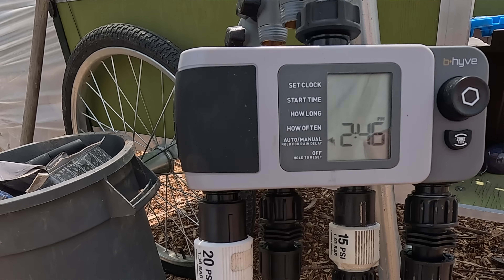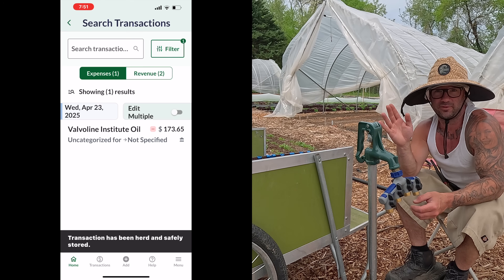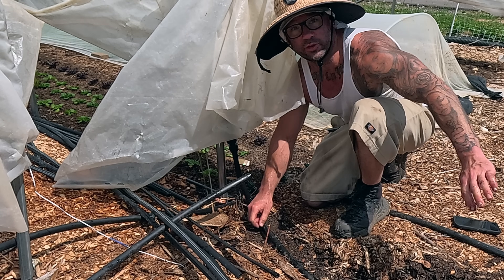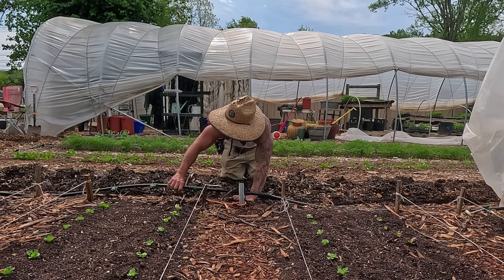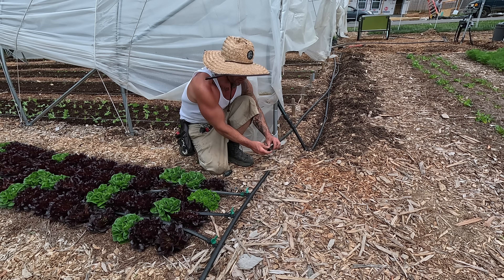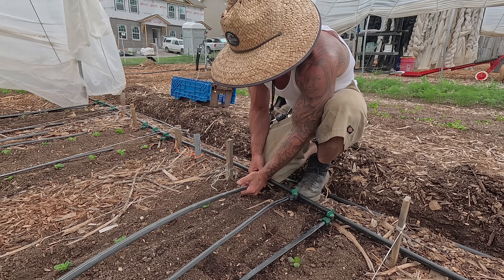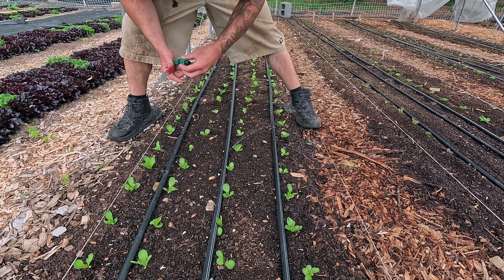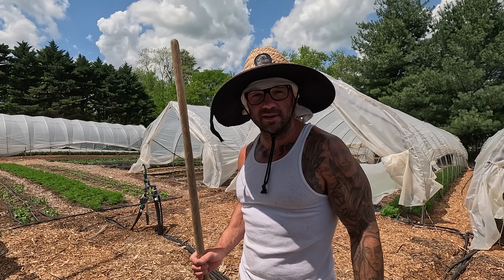Hands-Off Gardening With Smart Irrigation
Tired of dragging hoses around or stressing about whether your garden got watered? Today I’m showing you exactly how I automated the overhead and drip irrigation across three high tunnels using a $75 WiFi timer — the Orbit B-hyve!

✅ Set independent watering schedules for each high tunnel
✅ Run overhead and drip systems separately
✅ Control everything from an app on my phone — anywhere in the world
✅ Built-in weather delays and smart watering features
✅ Full hands-off garden watering, with real-time water tracking

SIGN UP FOR FARM RAISE ACCOUNTING SOFTWARE AT FARMRAISE.COM

WITH CODE (CHEFMIKEY) BIRDIES RAISED BEDS ON SALE NOW!

🔗 WIFI HUB SOLD SEPARATELY: (RUNS OFF BLUETHOOTH AS IS)

🔗 DRIP TAPE I USE: (15 MM THICK WITH 6" EMITTERS)

🔗 DRIP TAPE HEADER VALVE (TO INSTALL DRIP TAPE TO MAINLINE)

🔗 BELOW LINKS ARE FOR THE OVERHEAD IRRIGATION IN THE HIGH TUNNELS

THE SPRINKLER SYSTEM MAY REQURE A 40 PSI PRESSURE REDUCER AND/OR HEADER ASSEMBLY AND WATER FILTER